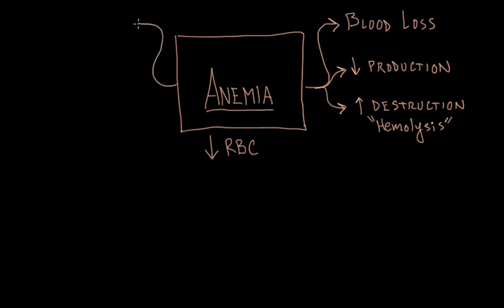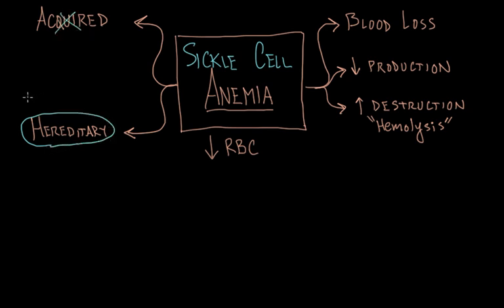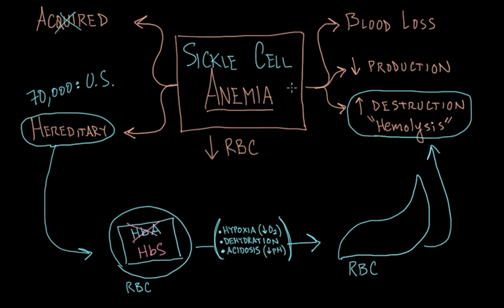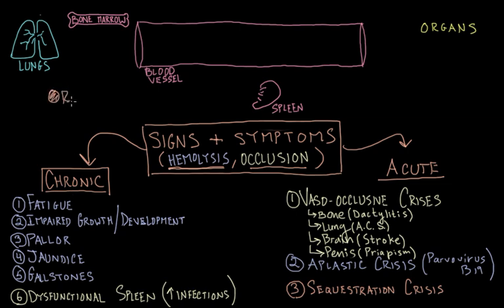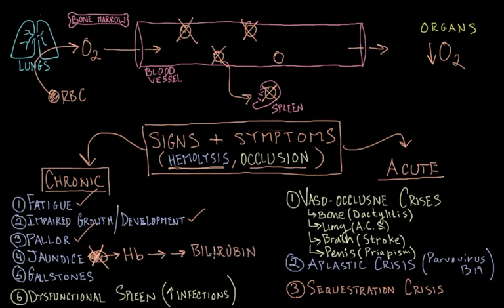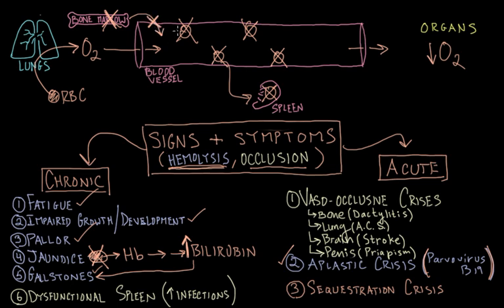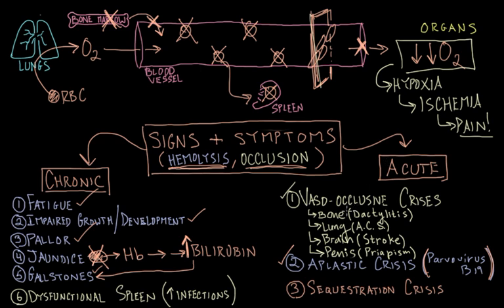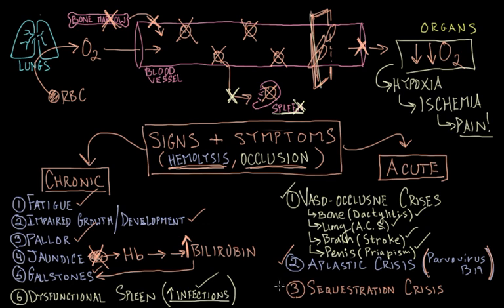sickle cell anemia 1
Introduction to Sickle Cell Anemia
Khan Academy NCLEX-RN Winner 2014